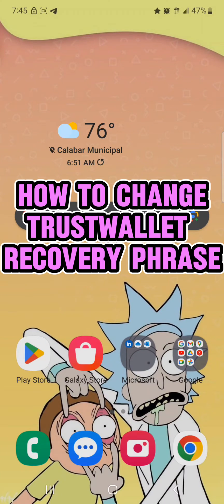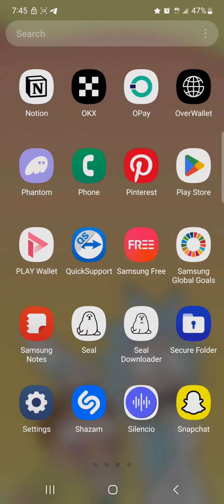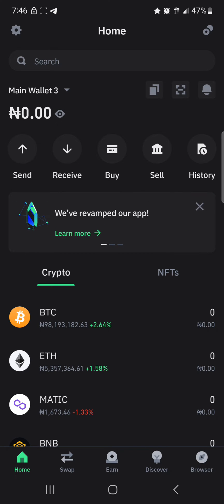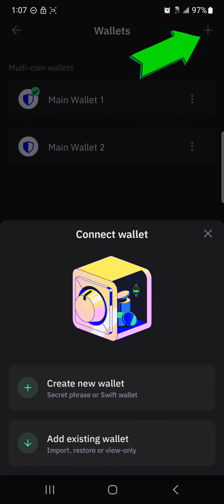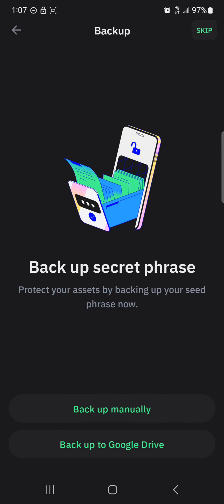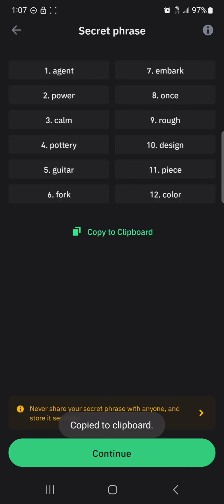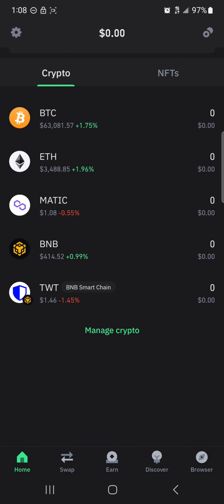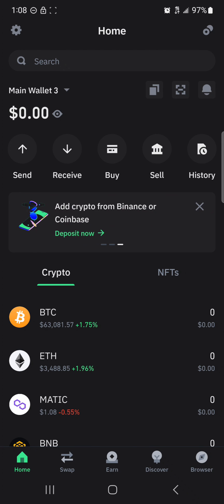How to Change Trust Wallet Recovery Phrase (Step by Step)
In this quick video, I will show you How to Change Trust Wallet Recovery Phrase step by step.

 In this comprehensive YouTube video, you will learn step-by-step guidelines on how to change your Trust Wallet recovery phrase, crucial for ensuring the security and accessibility of your digital assets. Whether you've forgotten your recovery phrase or simply want to update it for enhanced security, this tutorial will provide you with the necessary information and instructions to carry out this process smoothly.

The recovery phrase in Trust Wallet serves as a crucial backup, allowing you to regain access to your assets in case of unforeseen circumstances. However, situations may arise where you need to change or recover your Trust Wallet recovery phrase, and this video will guide you through the necessary steps to effectively manage these scenarios.

In this tutorial, we will cover topics such as:
- Understanding the significance of a Trust Wallet recovery phrase
- How to change your Trust Wallet recovery phrase for enhanced security
- Steps to recover your Trust Wallet recovery phrase if you have forgotten it
- Recovering your Trust Wallet account without the recovery phrase
- Detailed walkthrough of the Trust Wallet recovery process
- Tips for safeguarding and securely storing your new recovery phrase
- Exploring additional security measures within Trust Wallet

By the end of this video, you will have a comprehensive understanding of the Trust Wallet recovery phrase system and the confidence to manage and update it as needed. Trust Wallet users, whether new or experienced, will find value in this tutorial, as it addresses common concerns around recovery phrase management.

If you've ever been unsure about changing or recovering your Trust Wallet recovery phrase, or if you're seeking best practices for securing and managing your digital assets, this tutorial is tailored to address these exact concerns. With clear explanations and practical demonstrations, this video aims to provide you with valuable insights into ensuring the security and accessibility of your Trust Wallet.

Don't let the fear of losing access to your digital assets linger - empower yourself with the knowledge and skills required to manage your Trust Wallet recovery phrase effectively. Watch this tutorial now and take control of your Trust Wallet's security and accessibility.